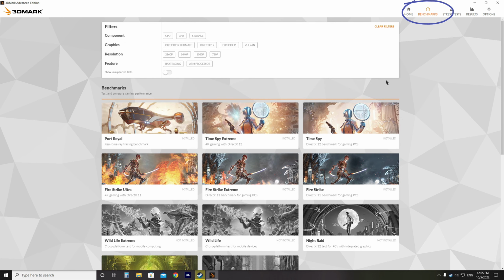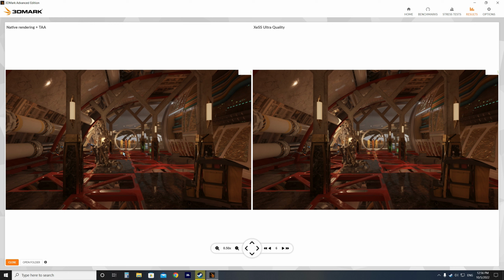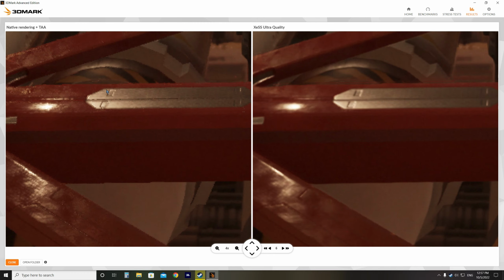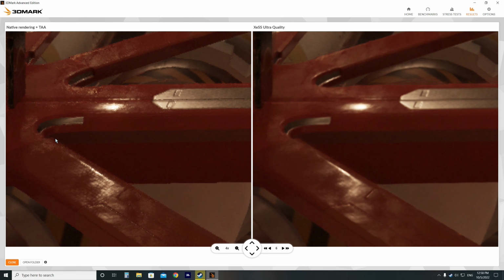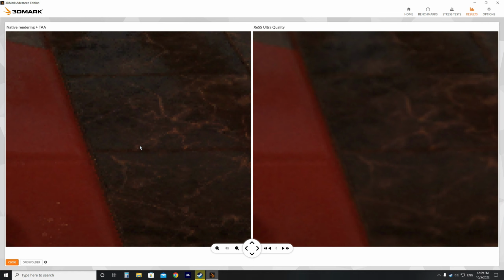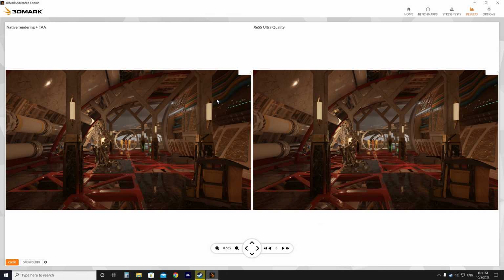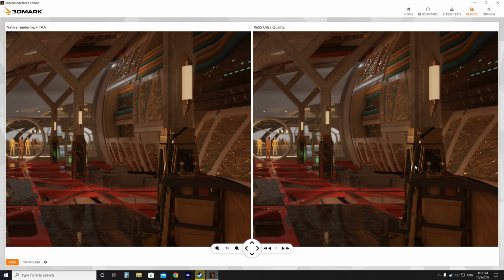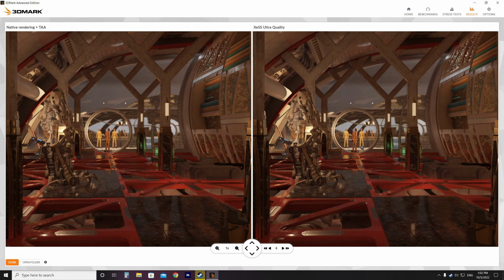More FPS with Intel XeSS!! (TAA vs. XeSS comparison in 3DMark)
This is a comparison using the Frame Inspector tool in 3DMark to see the differences in Intel's new Xe Super Sampling (XeSS) technology and compare it with Native Resolution rendering with Temporal Anti-Aliasing for edge smoothing. See the results for yourself.